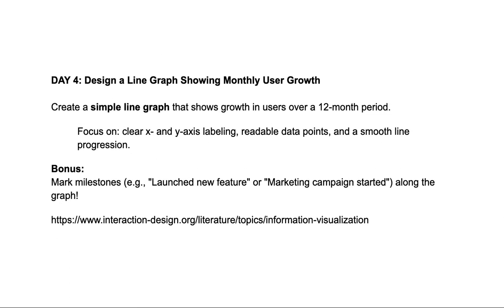Week 11 - Summary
All about data visualization!